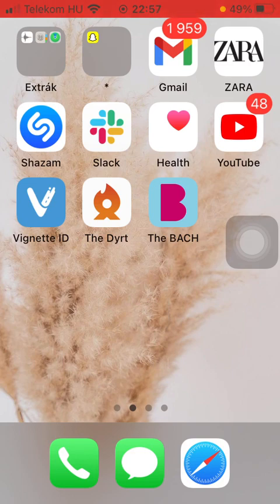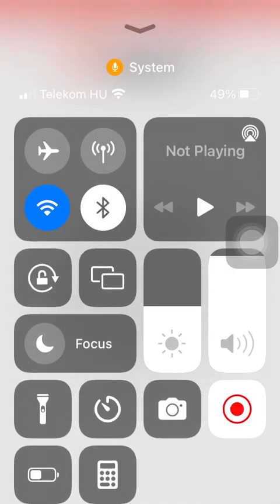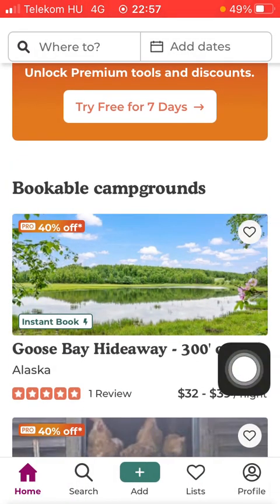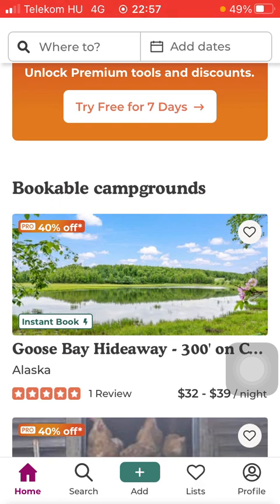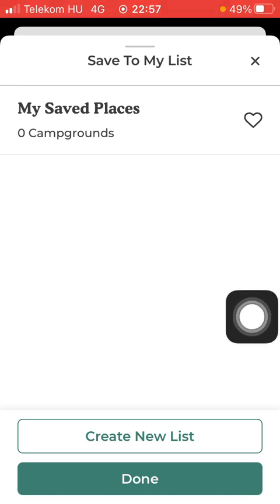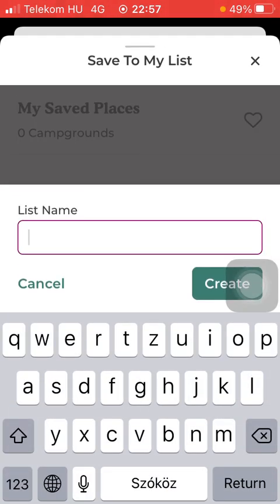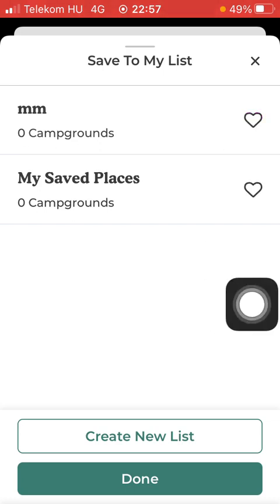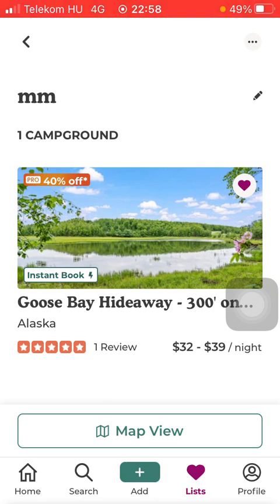How to create a new wishlist on The Dyrt?